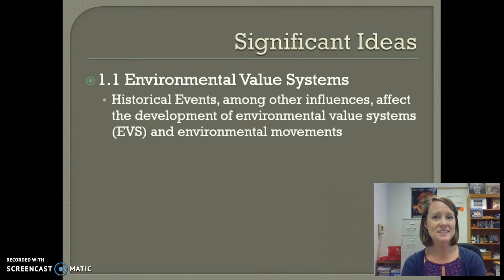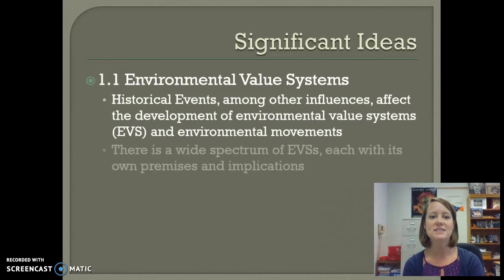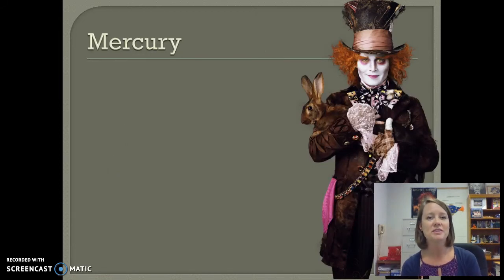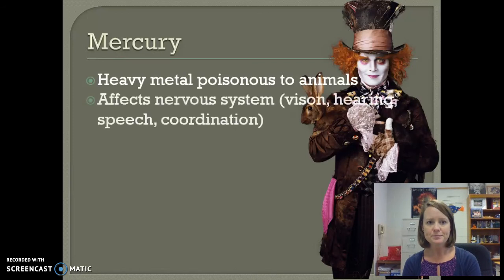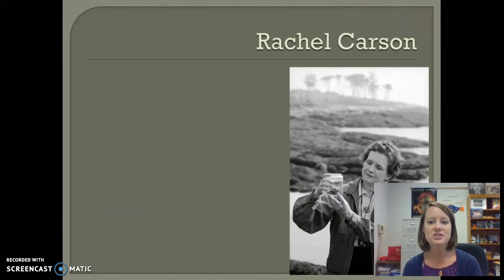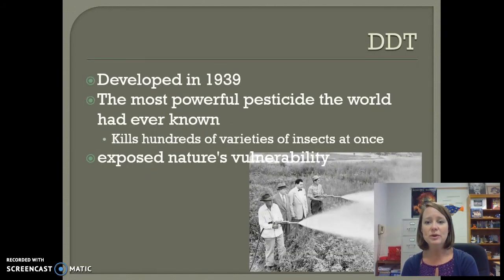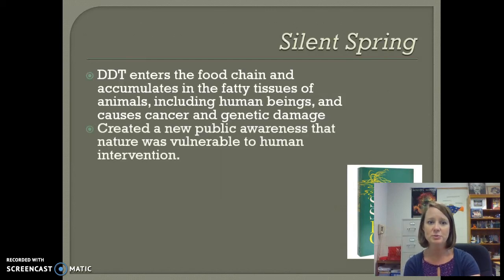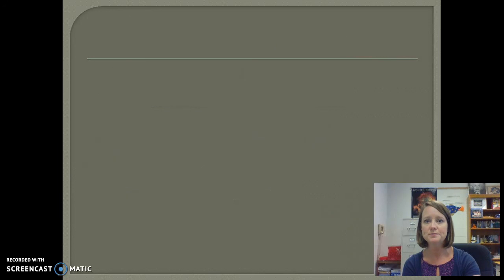IBESS topic 1.1